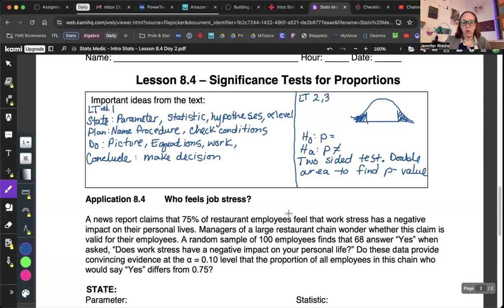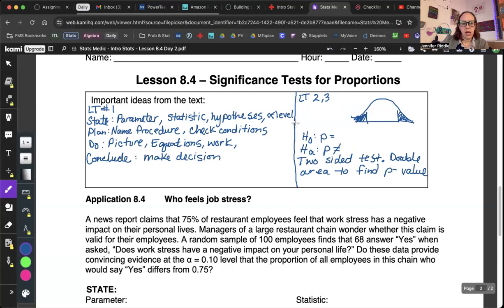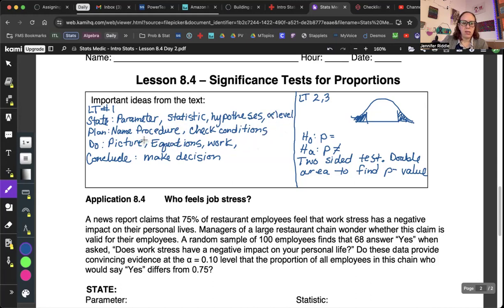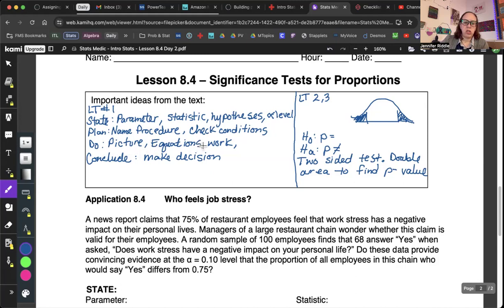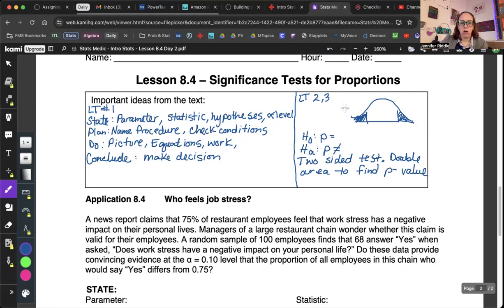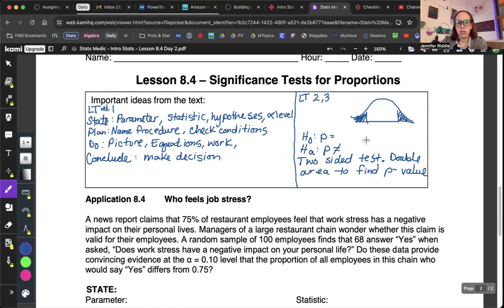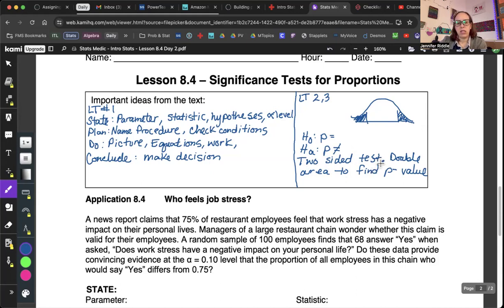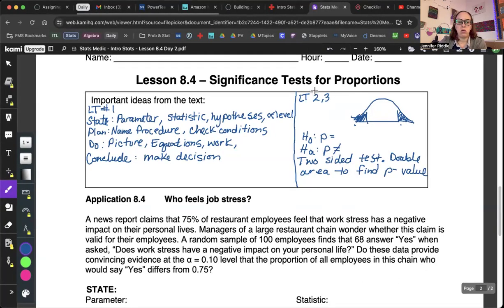Prob & Stat 8 4 Notes Significance Tests for Proportions